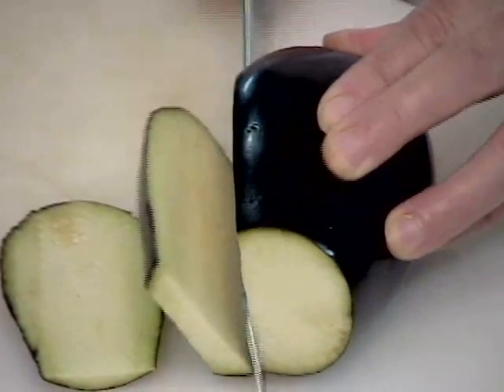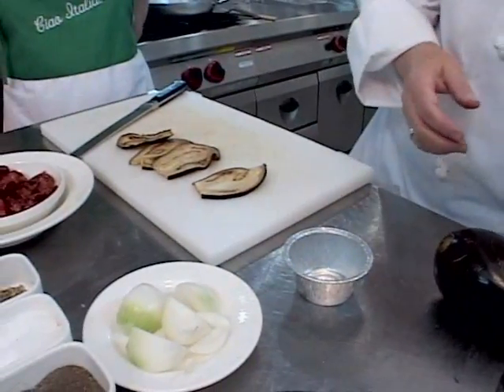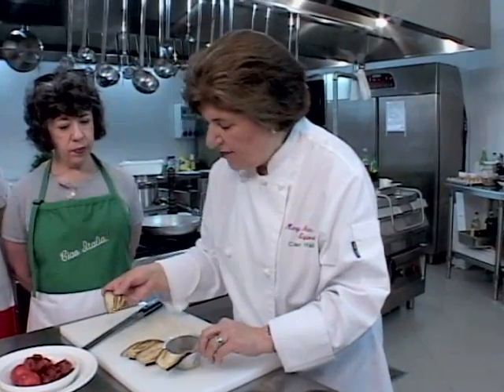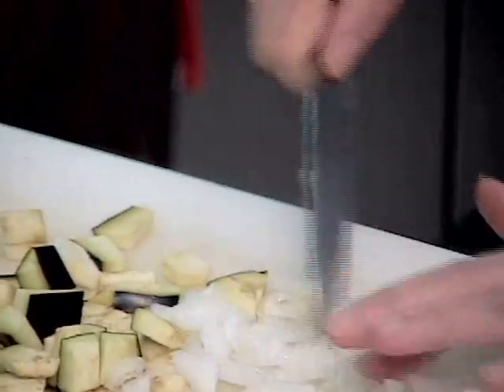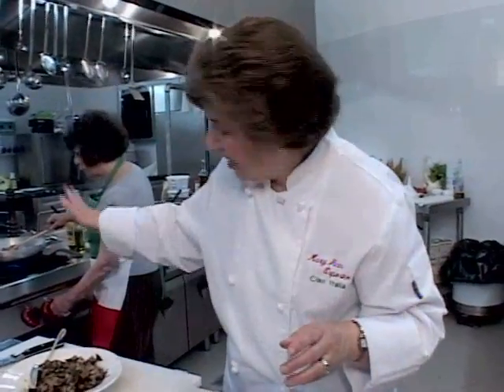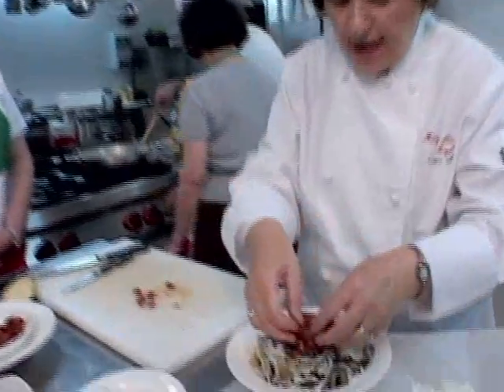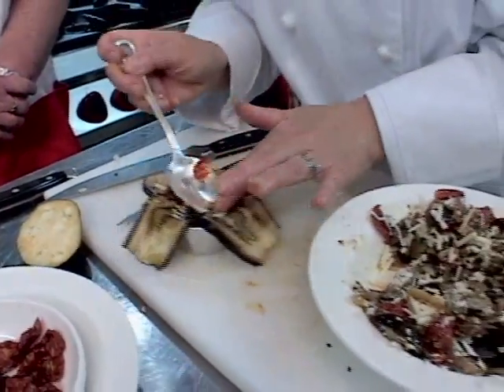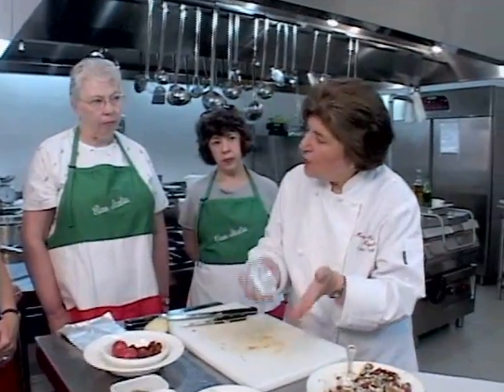Ciao Italia 1618-r0960 Eggplant Timballini